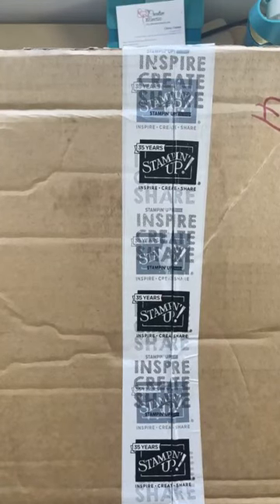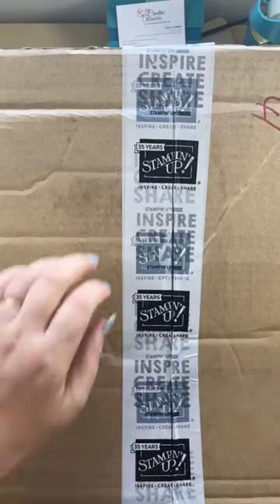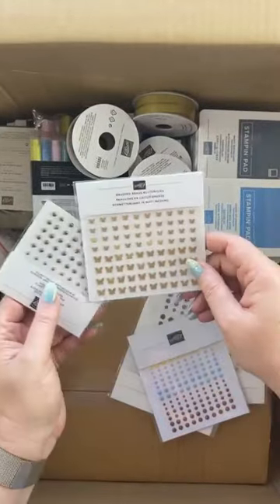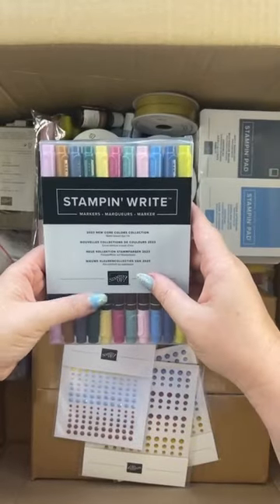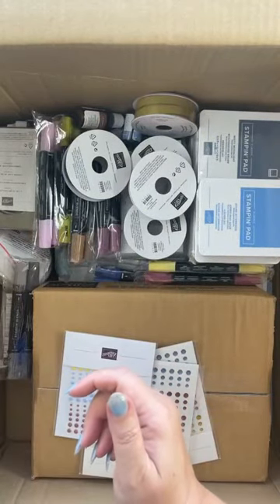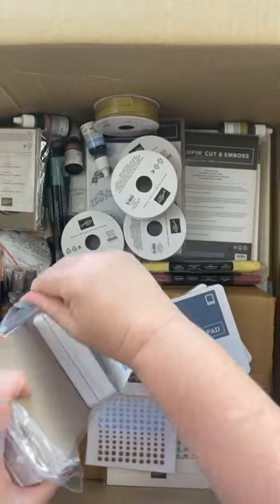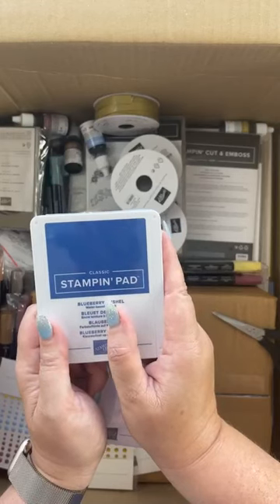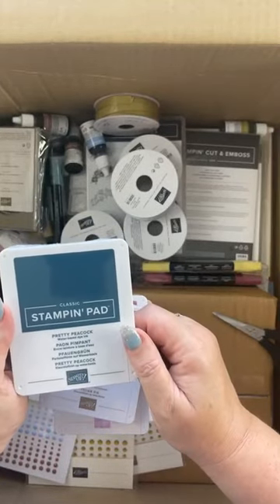2023 Annual Catalogue Pre-order Unboxing Facebook Live 6th April 2023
Woo Hoo! My 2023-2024 Annual Catalogue Pre-order from Stampin' Up! arrived in just one day.  Here's the Facebook Live Unboxing from Thursday 6th April 2023.  I'm so excited to share these new products with you.
If you live in Australia 🇦🇺 and would like to shop with me online go to my Stampin’ Up! Store to grab your card-making, scrapbooking, stamping and paper-crafting supplies and explore the possibilities